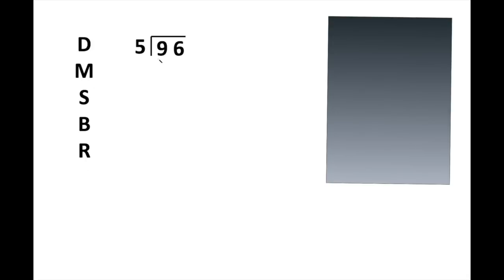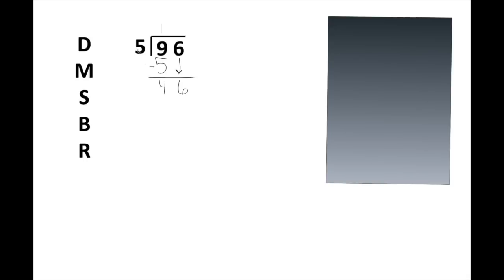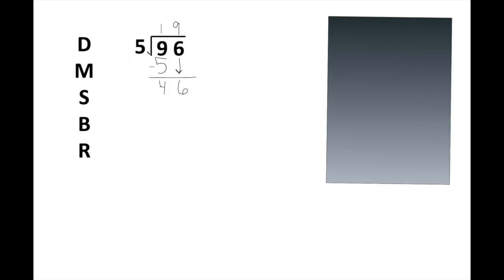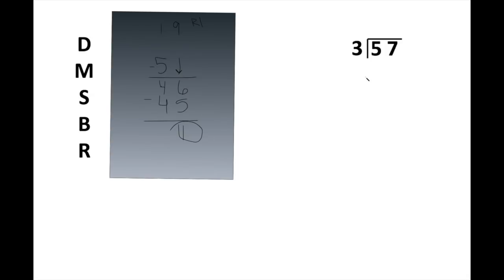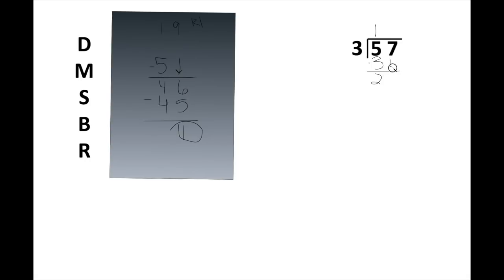Lesson 4.11 - Traditional Division - 2 Digit by 1 Digit